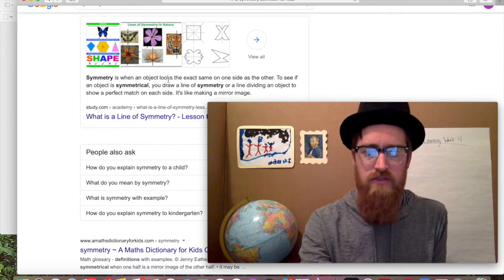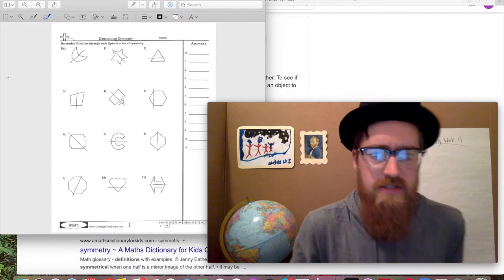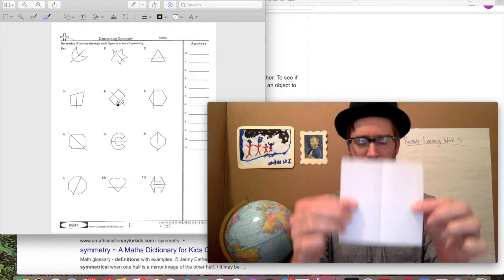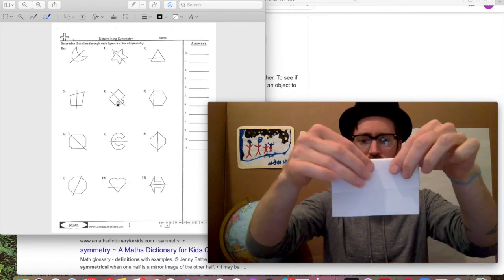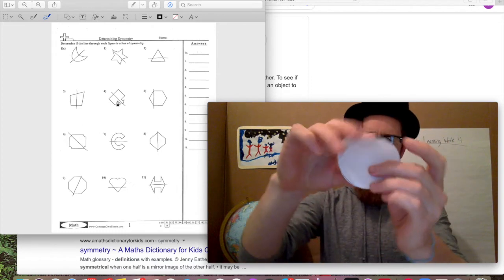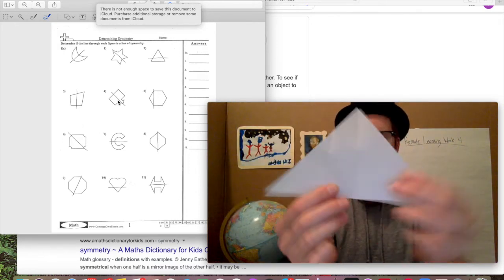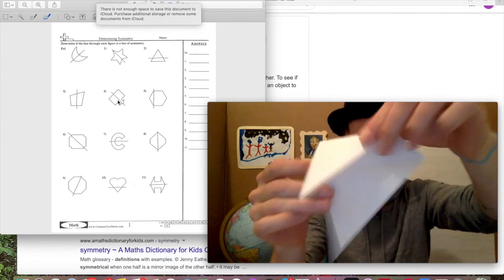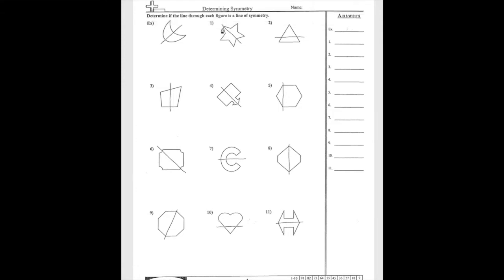Symmetry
An introduction to symmetry